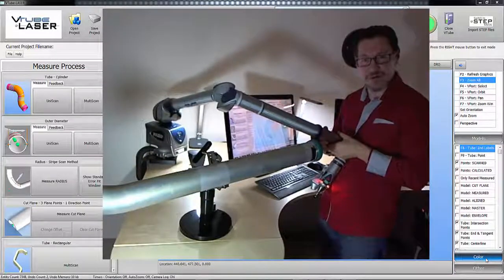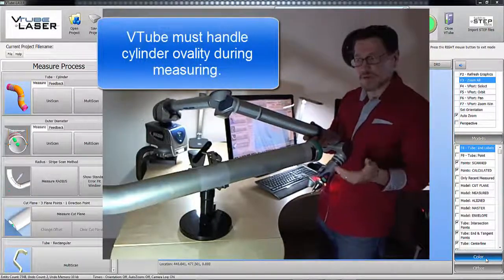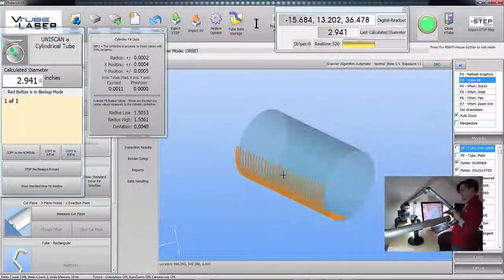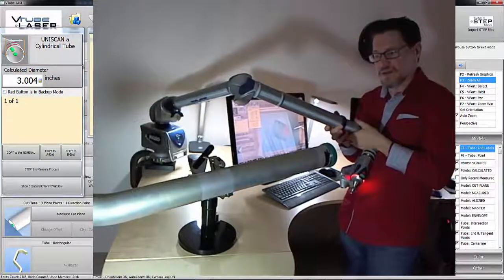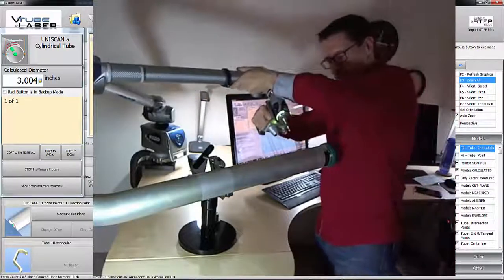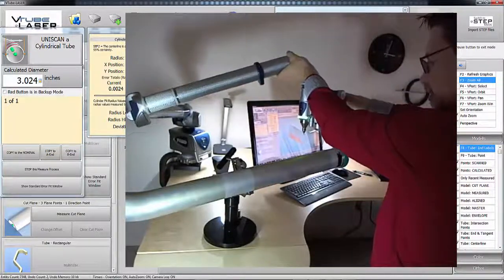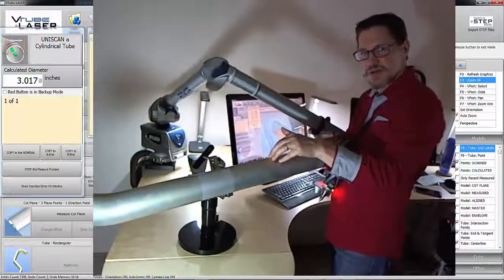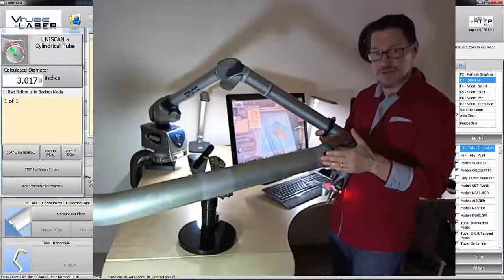Using Wide Diameter Scanning in VTube-LASER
This is a tutorial by the developer of VTube-LASER, Michael Cone. Michael shows why Wide Diameter scanning is superior to other forms of scanning tubes.